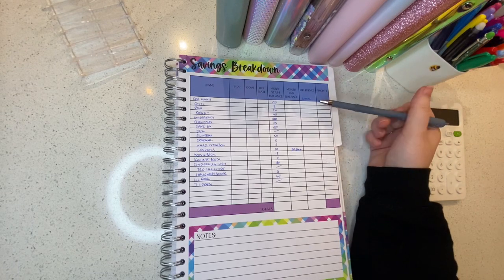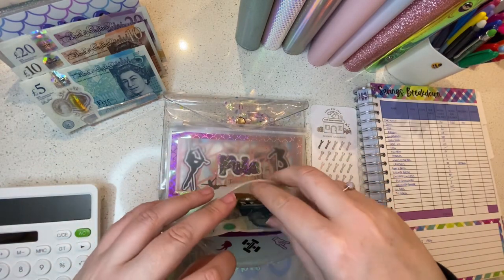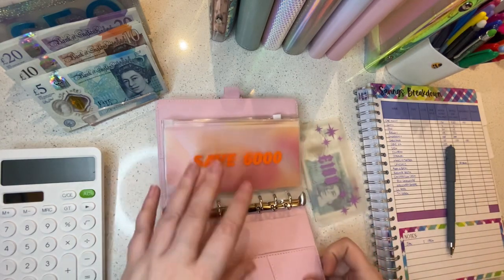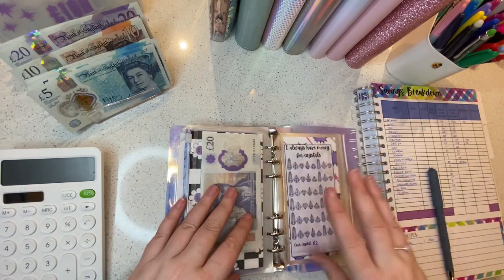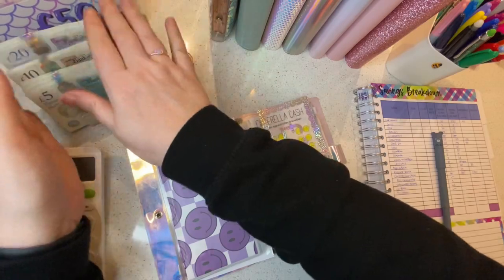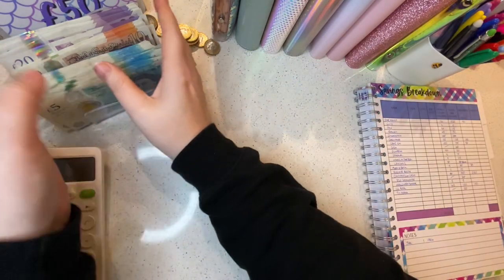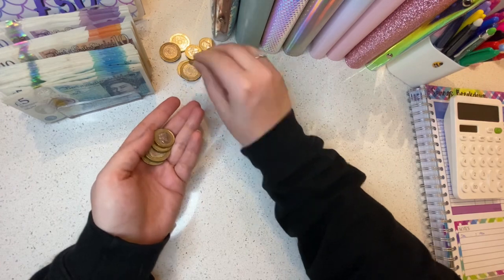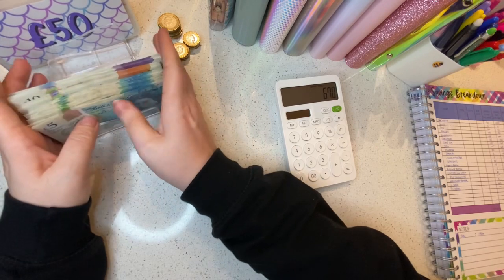WOW I saved how much?! UK Cash Stuffer | Count up my binders & savings challenges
This channel is all about keeping myself accountable with my budgeting the cash stuffing/ envelope method, and creating financial well-being and paying off debt!